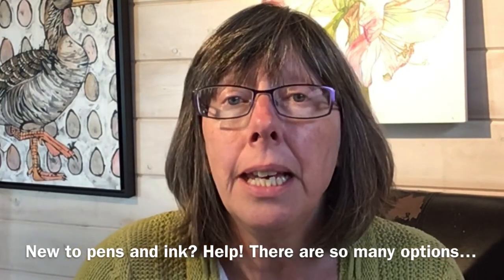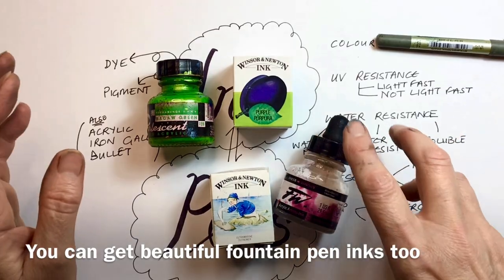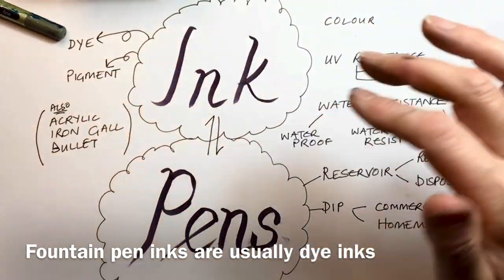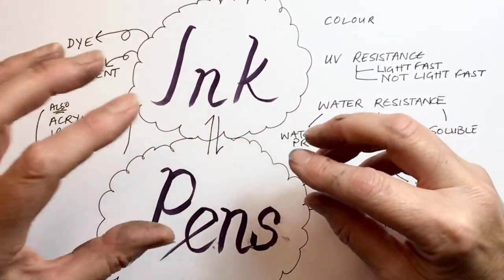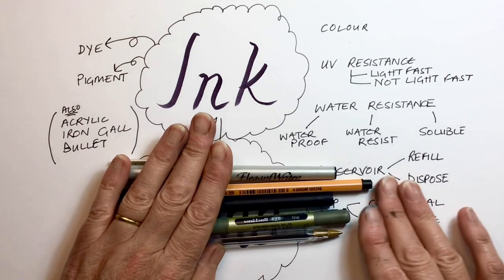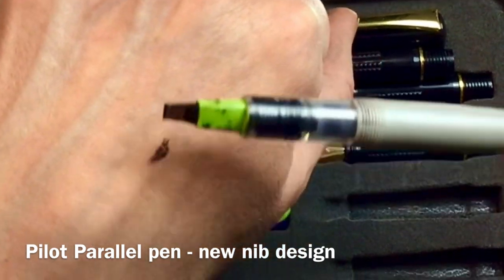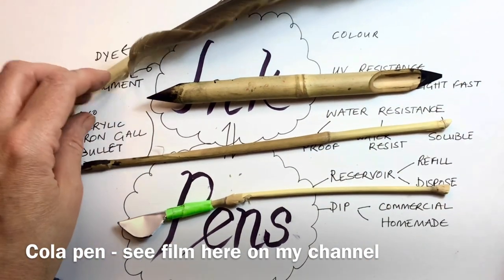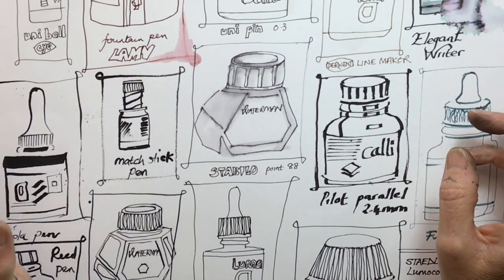Best pens and inks for artists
What should artists look for in pens and inks? If you are new to line and wash, or starting out on one of the month challenges like Inktober, then the choice of ink and pens can be confusing. Go onto one of the big pen websites or into your local art shop and you will be faced with a huge choice. Can you use a biro/ball point pen or do you need to buy something really expensive? And what inks will run and bleed, or stay put?? I am here to help simplify it all!

First we will look at inks - what are the three key things to consider?

Then pens - what are the types and the advantages of each?

Finally, I will show you what the pens and inks look like when you use them... now over to you!

Chapters:

0:00 Introduction - so many pens and so many inks = confusion
1:06 Inks - look for colour, UV resistance and waterfastness
5:04 Pens - reservoir
8:11 Pens - dip

11:23 What they draw like and more examples

Along the way, I also tell you that the type of paper you work on makes a big difference. A waterproof pen on one paper, might bleed and run on another. It is all a matter of chemistry.

I usually post a new film each Sunday afternoon.

If you want to learn more about pen and wash, I have a really comprehensive course to buy There are lots more pen and wish films on this channel.

Or if you are in the UK, I run in-person workshops in Berkshire and in Jan 2022 Crowood Press are publishing my new Line and Wash book.